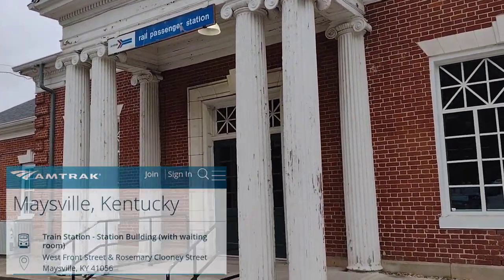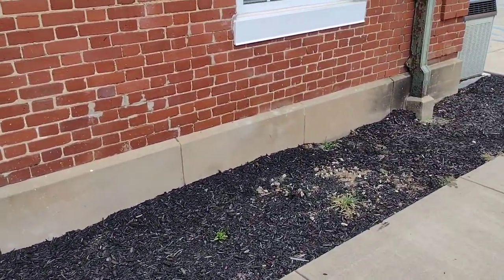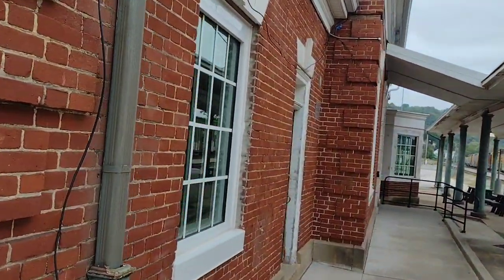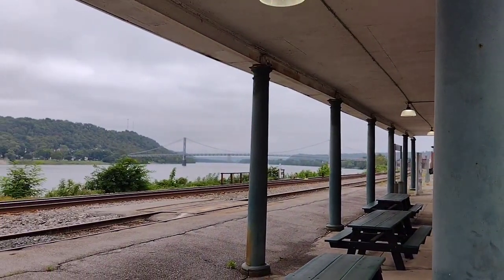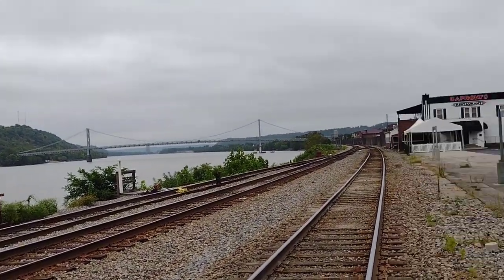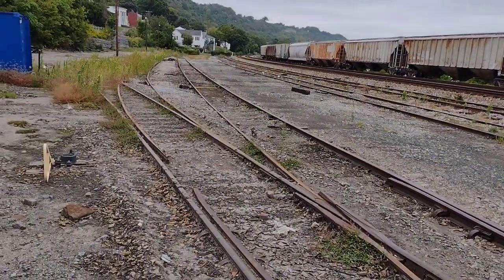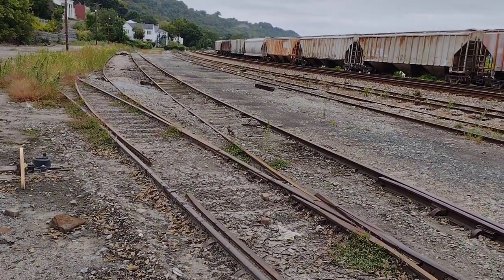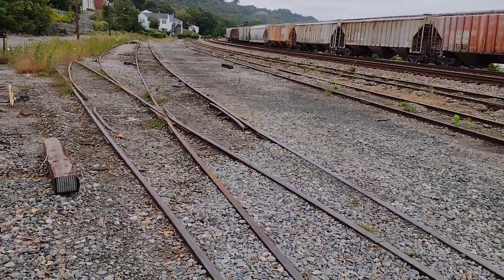Train Buddies: Maysville, KY Amtrak Station. Loram Ballast Cleaner.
Chris visits the Amtrak Station in historic Maysville, KY.

Located on the Ohio River, Maysville sits at the mouth of Limestone Creek. The colonial revival style C&O Railway depot, built about 1918, includes details such as quoins and a portico.

The headlights he spots coming down the tracks turn out to be something different than a train. It's a Loram Ballast Cleaner!